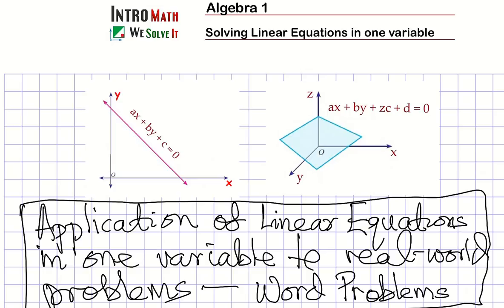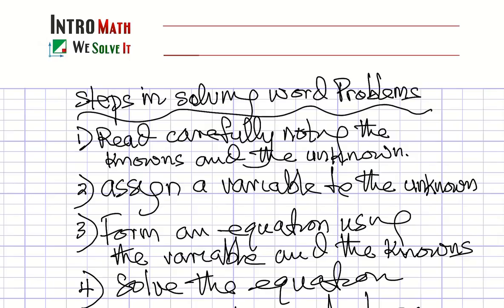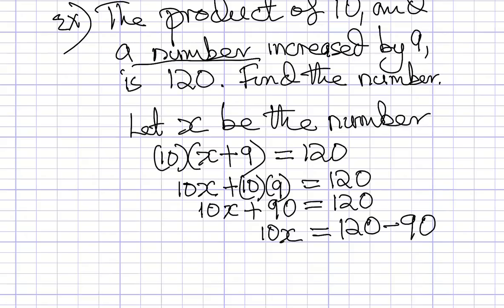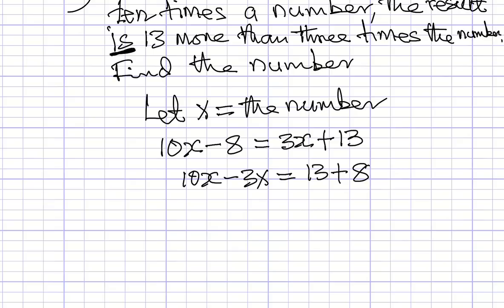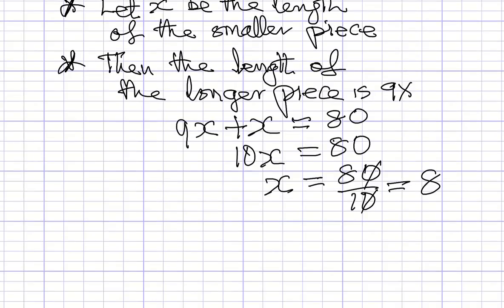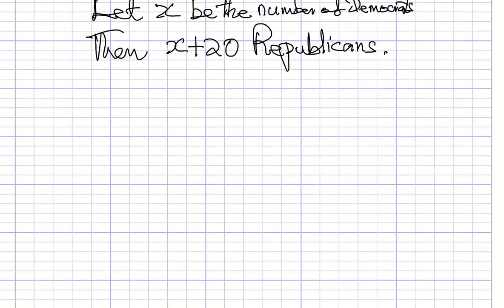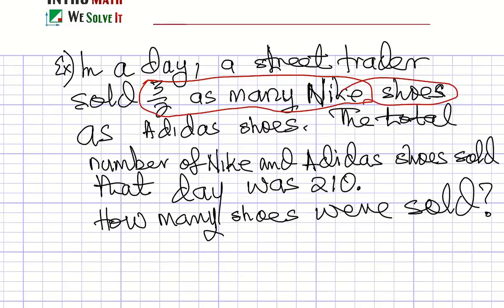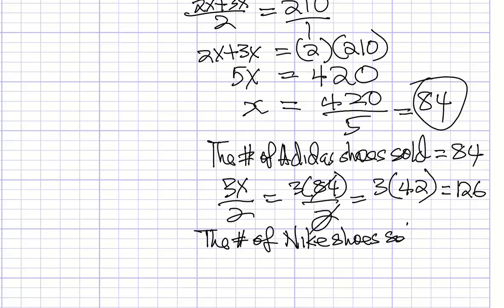Real World Applications of Linear Equations in One Variable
Real-world Data, Word Problems in Linear Equations in One Variable. Linear Equations applied